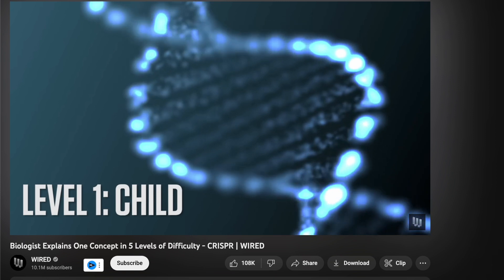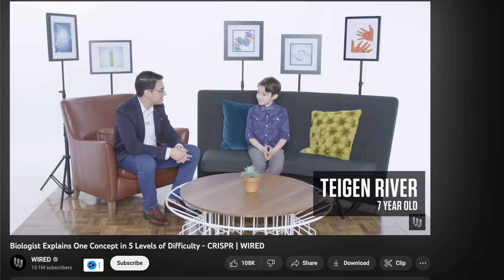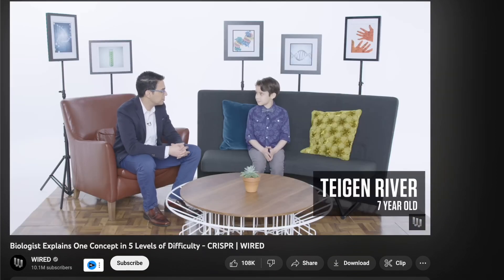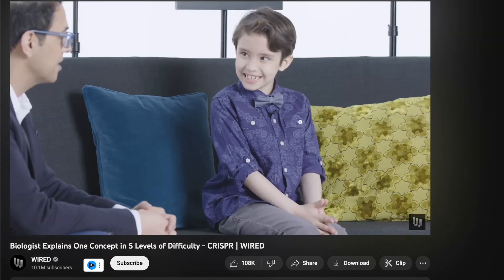MMI and OSCE Communication Stations - a formula to answer ANY question!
Communication stations are getting more common in MMI interviews and OSCE exams, because they can set almost any question as a communication role-play scenario. Communication is a critical skill that all aspiring medics should have, as it underpins so much of what it is to be a doctor. In this video, I’ll give you some high yield techniques to use for communication stations in medical school interviews and OSCEs, and we’ll talk through an example question.

My applying to medical school series 🏥 for detailed advice for each stage of the application process 🚑

🎵Music in the video:

- **Taken from the channel:** Free Music Lab
- **Link:** youtu.be/32GqV3C2xjg

My name is Rohan. I'm a 4th year medical student studying at Robinson College, Cambridge 🏫. I make content about medicine🩺, study tips📚, productivity⏰,  and life🏃‍♂️

Socials & Links 📣

I really hope this video has been useful and/or fun for you 🤩 If so, please show it some love and drop a like 👍 & comment!